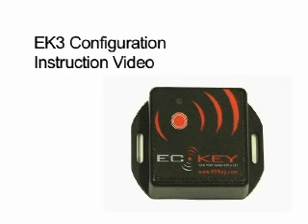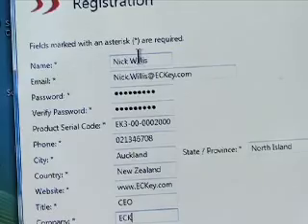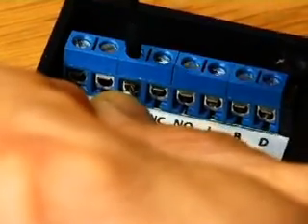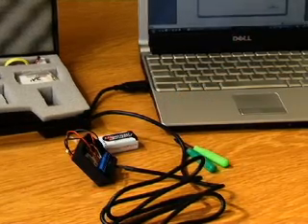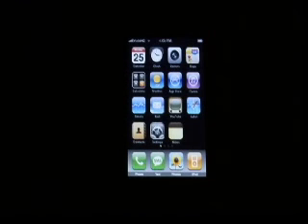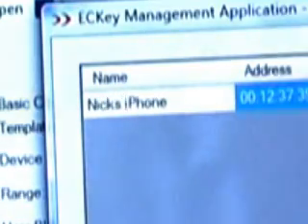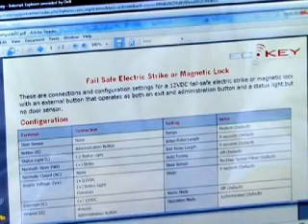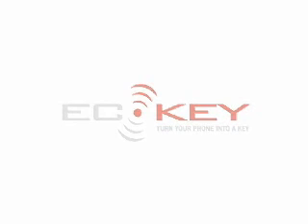EK3 Installation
ECKey EK3 installation instructions - Turn your phone into a key